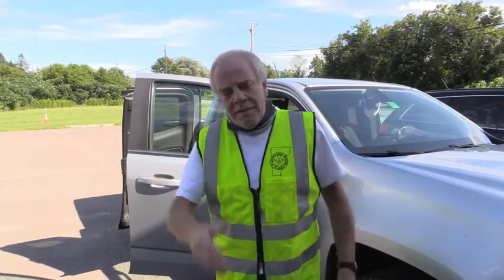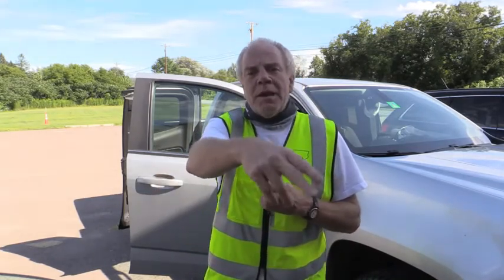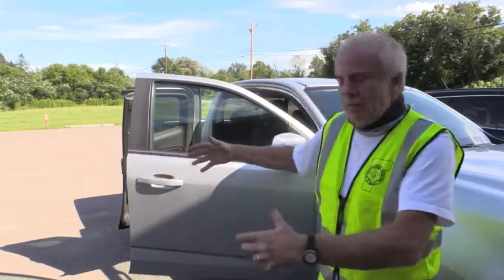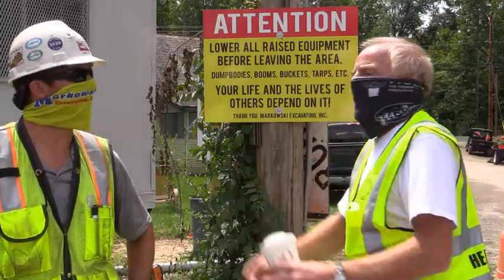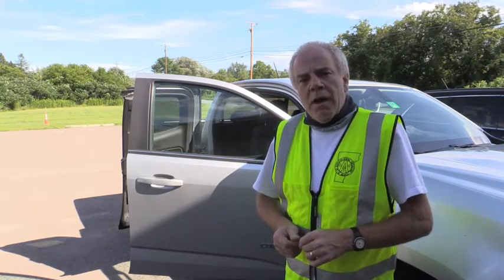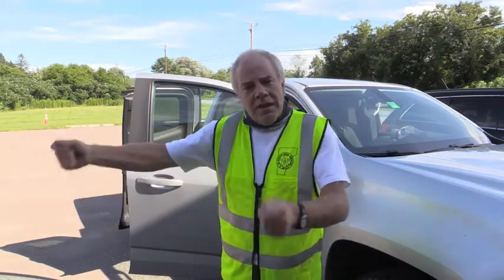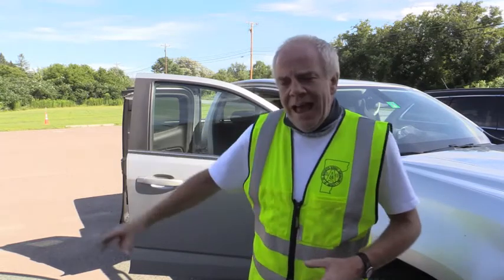AGC/VT Toolbox Talk w/Richard Wobby- Overhead Line Safety